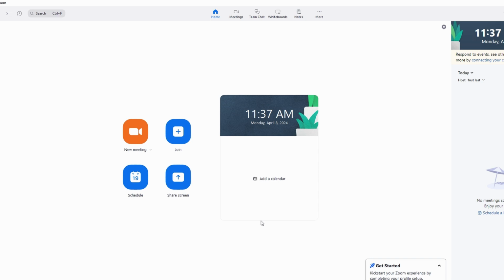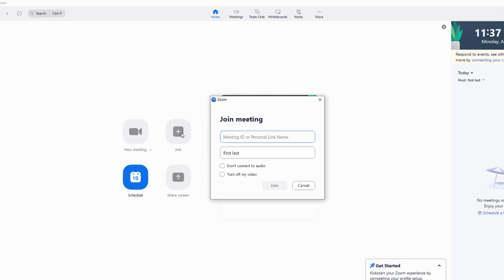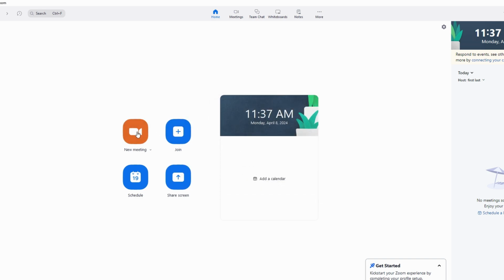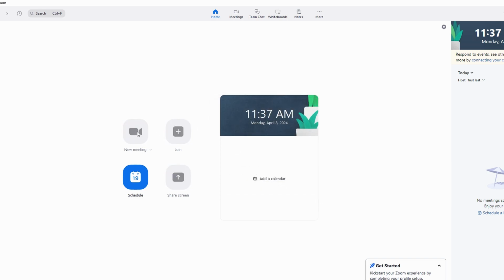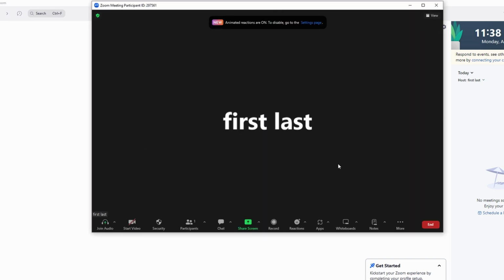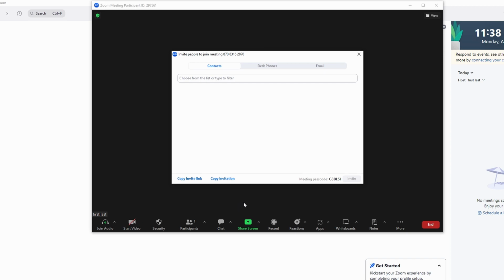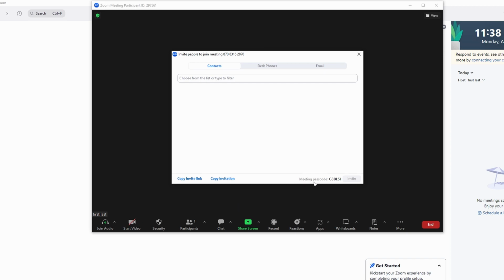How To Find Meeting Passcode Zoom (2026)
**Tutorial: How to View the Passcode of Your Zoom Meeting**

Hey everybody, welcome back to today's video! In this tutorial, I'll guide you through the process of viewing the Passcode of your Zoom meetings. Follow these steps carefully to ensure you can easily manage your meetings. Let's dive right in!

**1. Open the Zoom Application:**
   - Launch the Zoom application on your device if you haven't already.

**2. Access the Main Page:**
   - Upon opening Zoom, you'll see the main page with options to create a new meeting, join an existing one, or schedule a meeting.

**3. Join or Create a Meeting:**
   - If you have an existing meeting to join, click on "Join" and enter the meeting details.
   - If you don't have a meeting yet, click on "New Meeting" to create one.

**4. Access Meeting Options:**
   - Once you're in the meeting, look for the participants' button located in the lower-left corner of the screen.

**5. Click on Participants:**
   - Click on the arrow pointing upwards next to the "Participants" button to expand the options.

**6. Select Invite:**
   - From the expanded options, click on "Invite."

**7. View Meeting Passcode :**
   - A new window will appear for inviting participants. At the bottom-right corner of this window, you'll see the meeting passcode.
   - Copy this passcode and share it with anyone who needs to join the meeting. They'll use this password to enter the meeting successfully.

That's it! You've now learned how to view the Passcode of your Zoom meeting. I hope this tutorial was helpful for you.